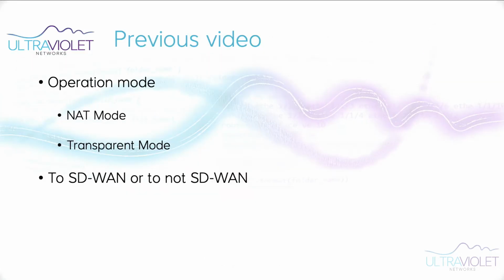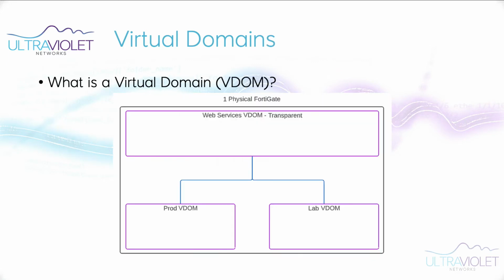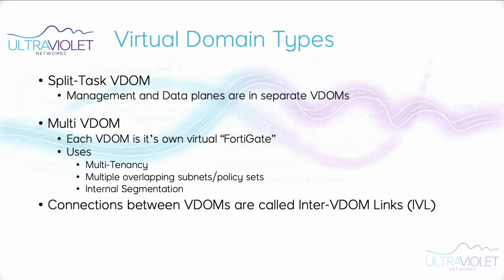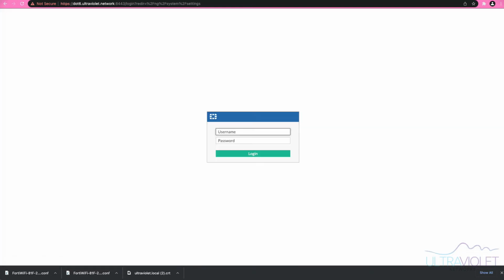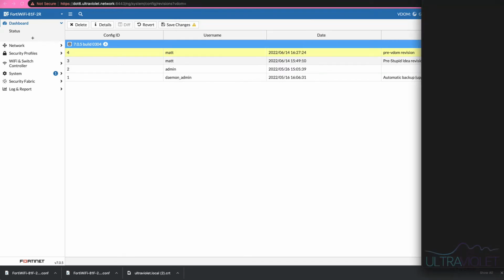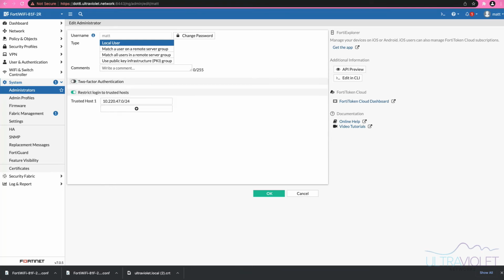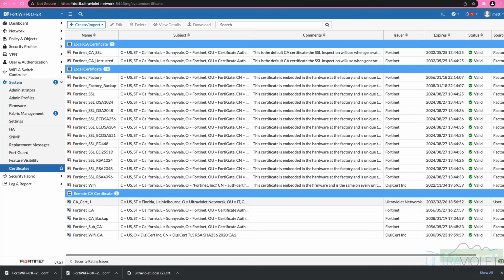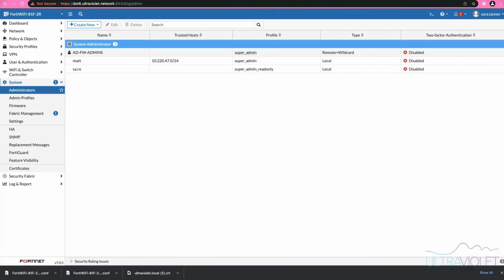Intro to FortiGate Series - 03.5 Setup Decisions 2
In this module, we follow up our last module with VDOMs and Admin accounts.